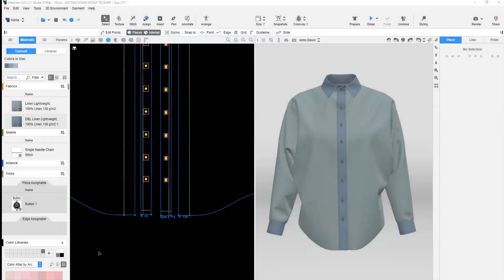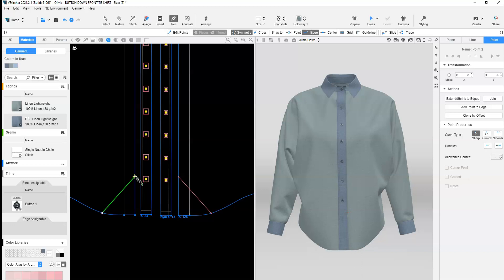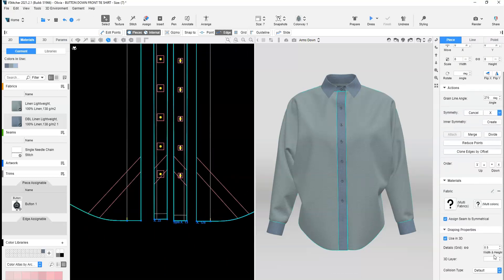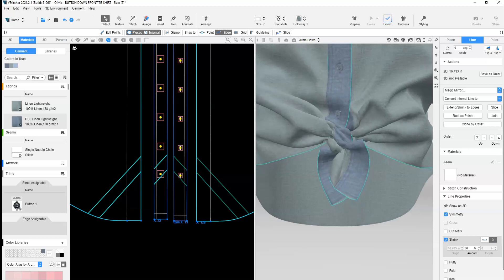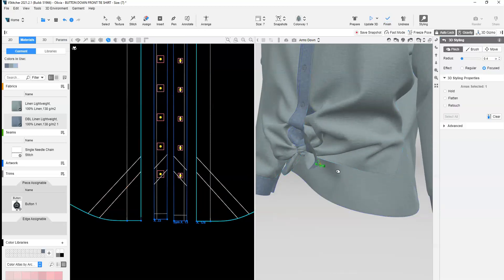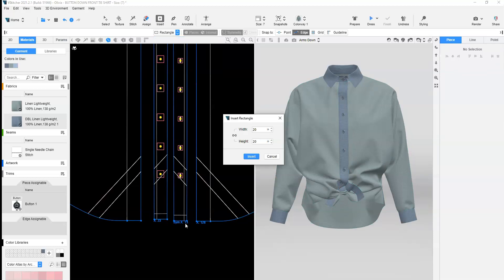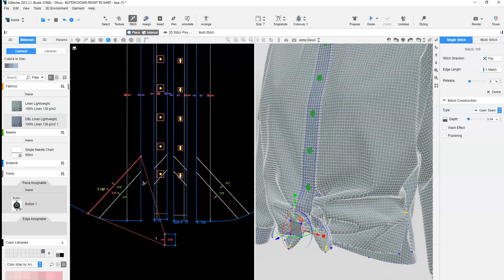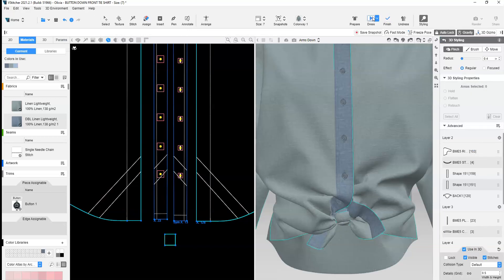Browzwear Help Center Tutorial: Creating a Tied Button Up Shirt in VStitcher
In this video, you'll learn how to create a tied button up shirt. The process involves adding internal lines to the front body and placket, shrinking and adjusting their placement to achieve the desired effect, and stitching a new pattern piece to the internal lines for a more pronounced tie. You'll also learn how to use styling tools to move and reposition the tails and refine the overall look of the tie hem effect. With this tutorial, you'll be able to take your garment designs to the next level and create unique, stylish looks.